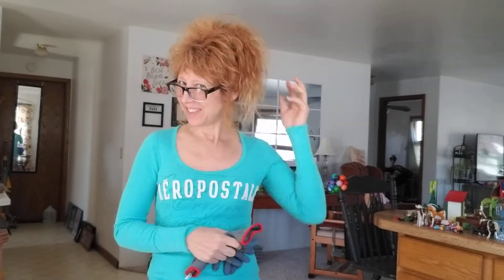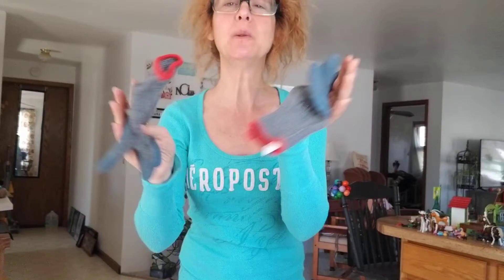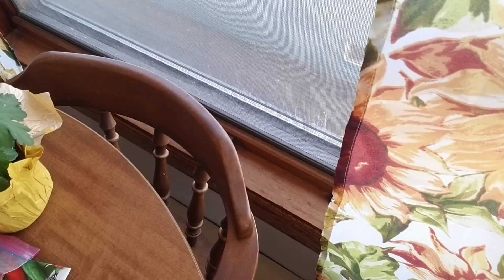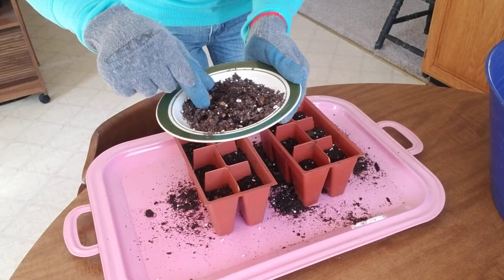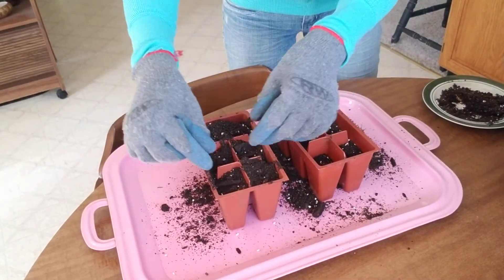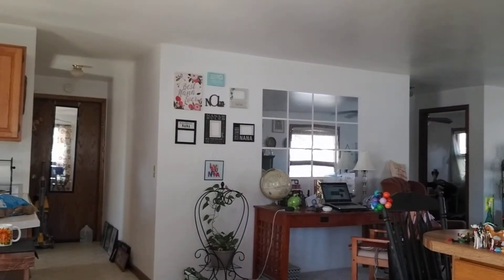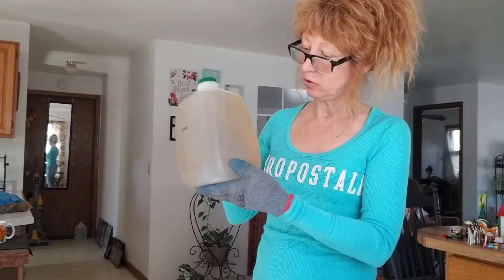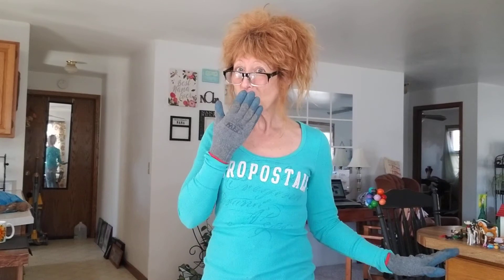How to plant Bean and Pea seeds in the starter trays